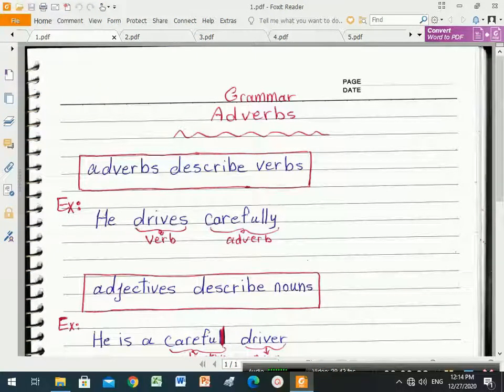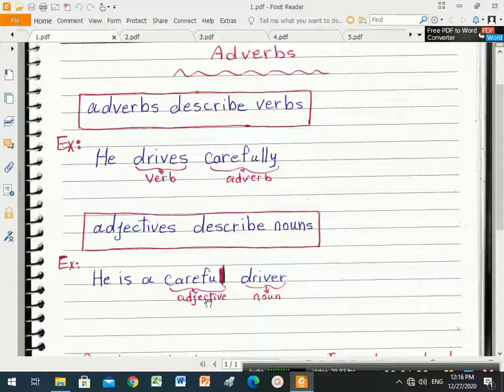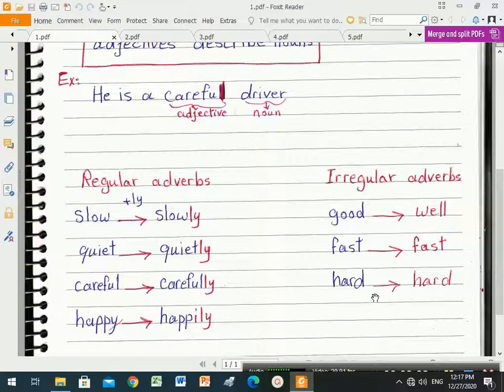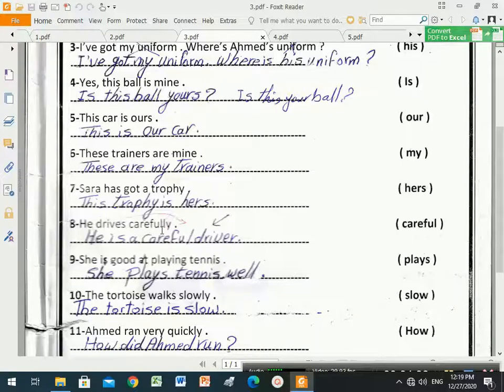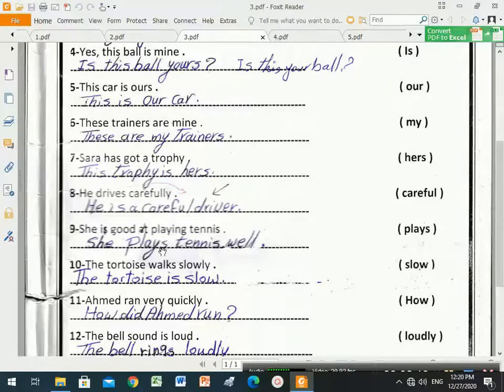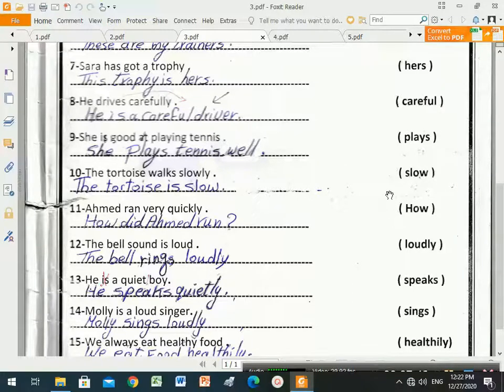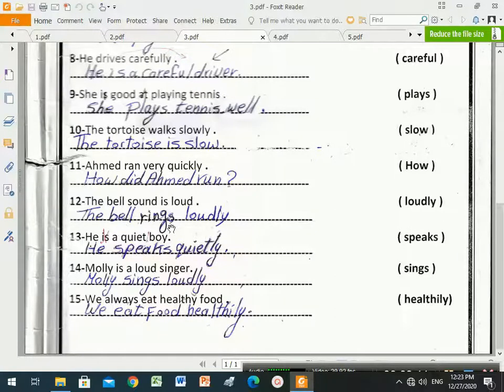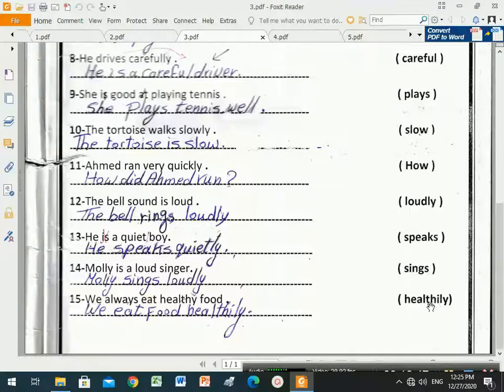Grammar Adverbs 4pri miss Hanan